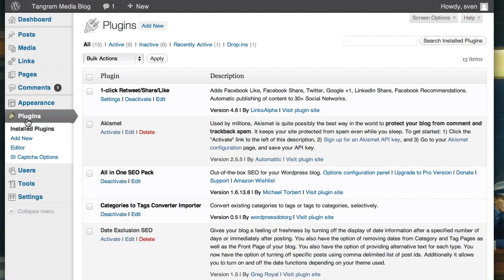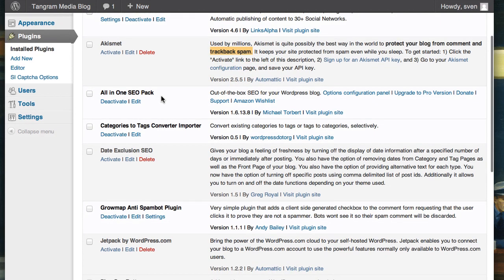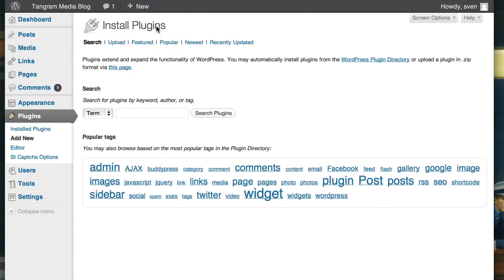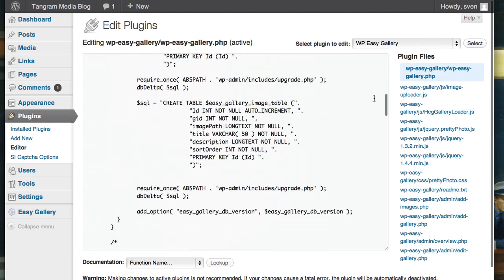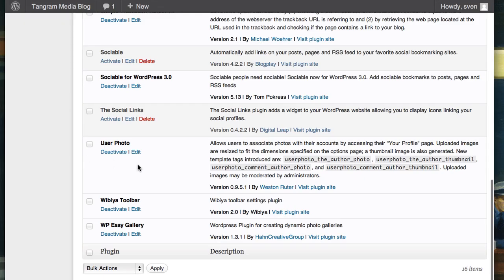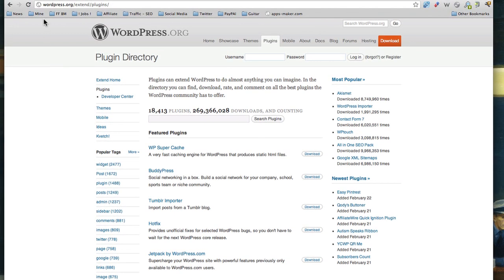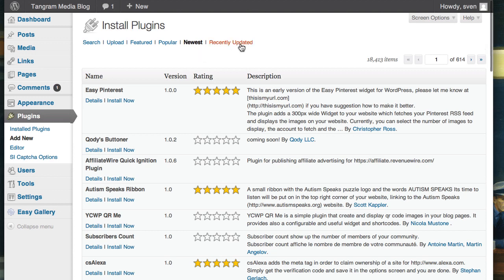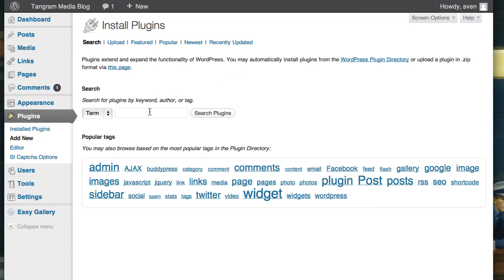Wordpress Plugins | Install Wordpress Plugins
How to use Wordpress Plugins in your daily Wordpress Blog life. What are Plugins and how do I install them. Which ones should I choose for my Wordpress Problems.